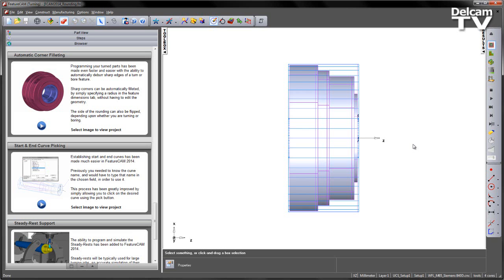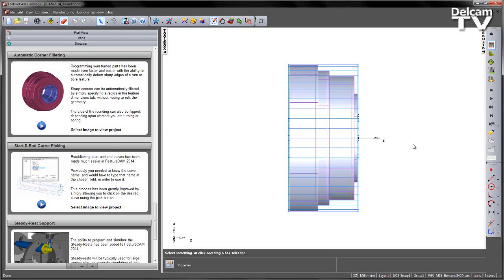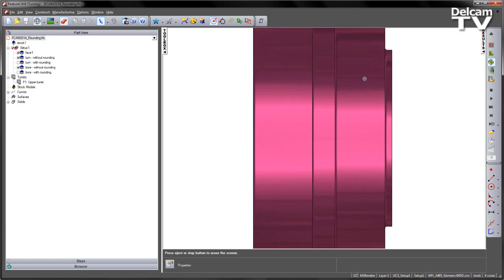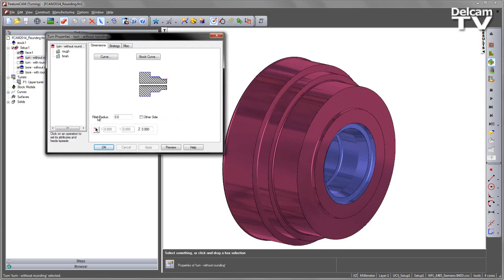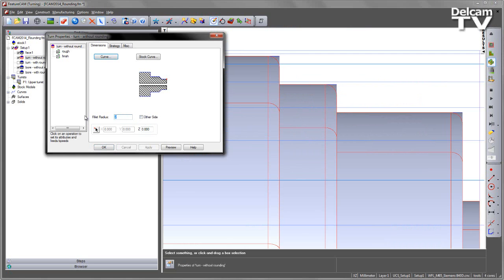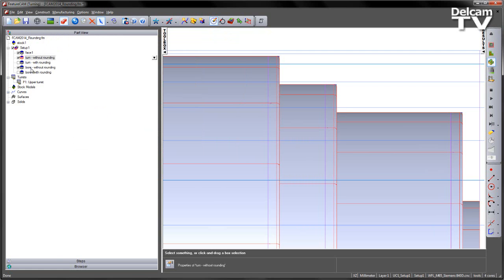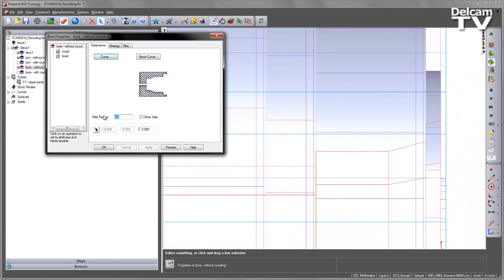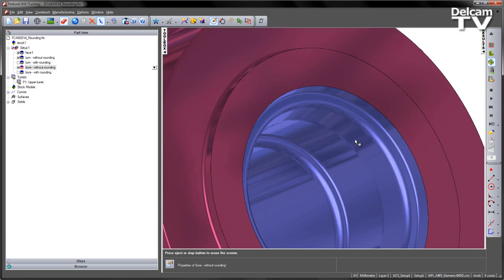Automatic Corner Filleting - FeatureCAM 2014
Programming your turned parts has been made even faster and easier in FeatureCAM 2014 with the ability to automatically deburr sharp edges of a turn or bore feature.

Sharp corners can be automatically filleted, by simply specifying a radius in the feature dimensions tab, without having to edit the geometry.

The side of the rounding can also be flipped, depending upon whether you are turning or boring.